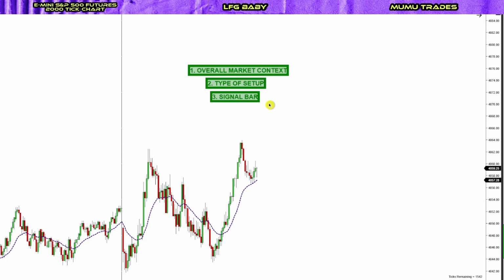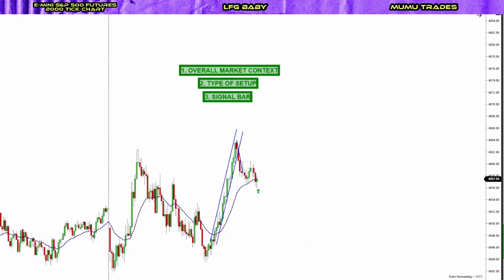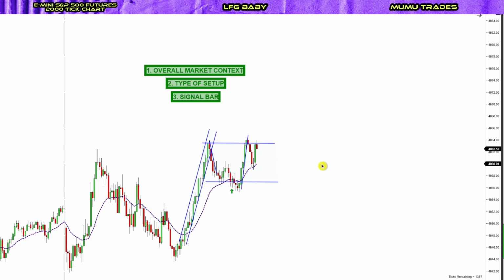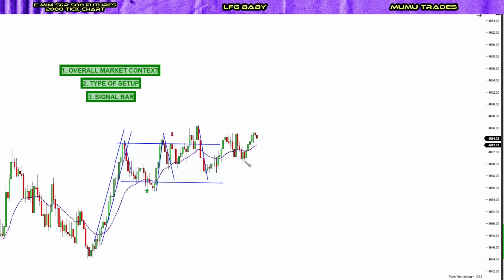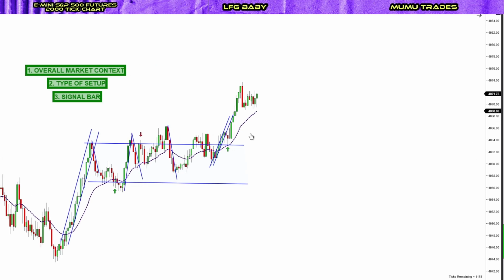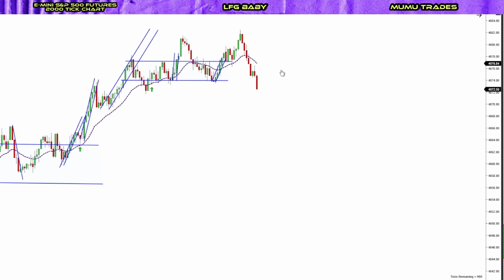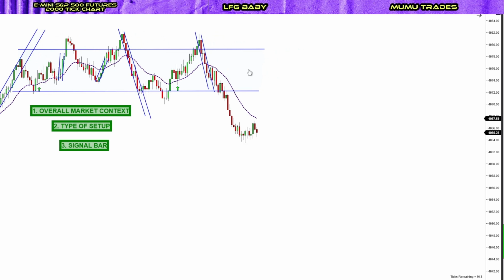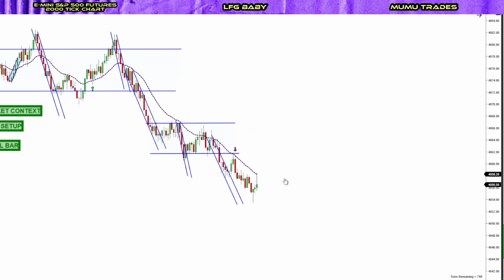PRICE ACTION TRADING to PREDICT where the MARKET is HEADED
Method learned from PATs trading and Thomas Wade